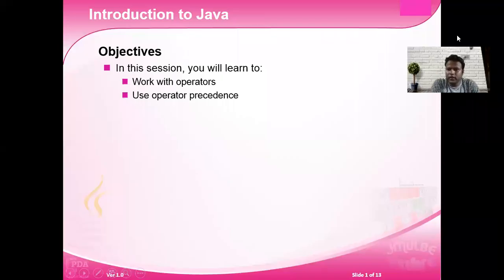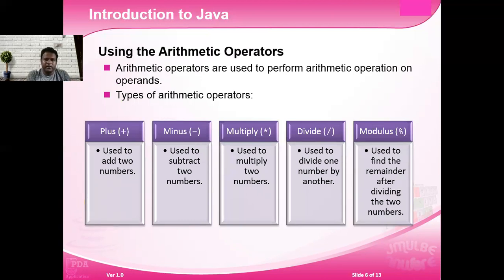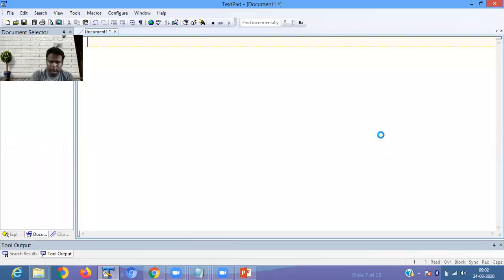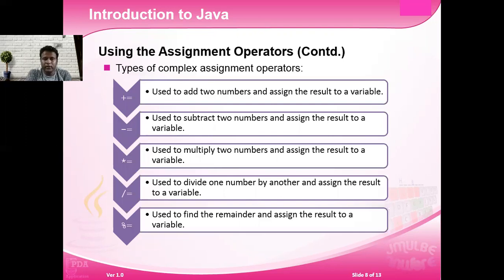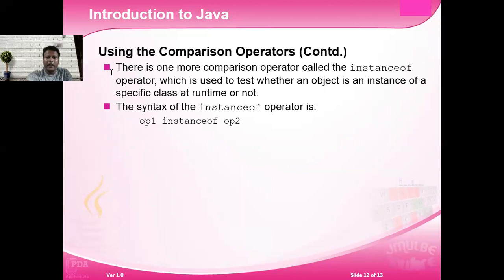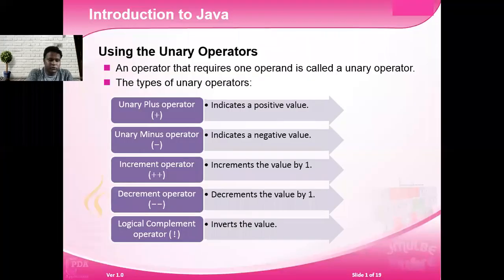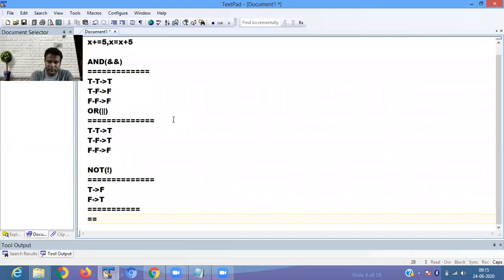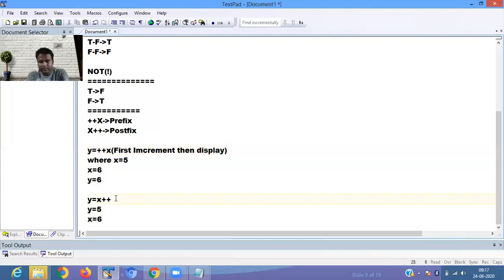JAVA CLASS 7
Operators in java-1